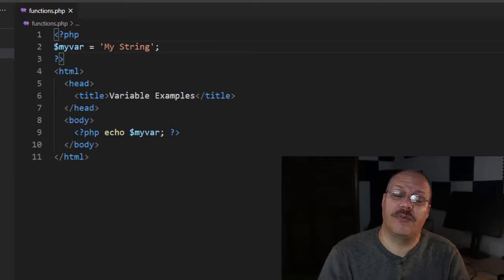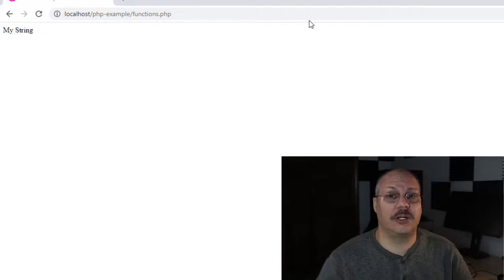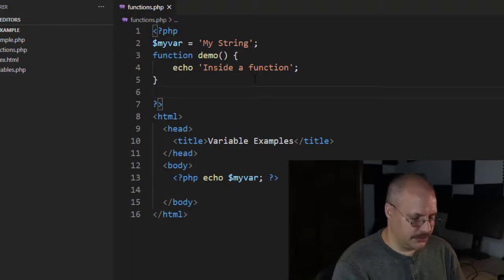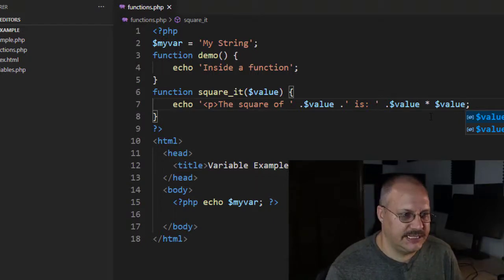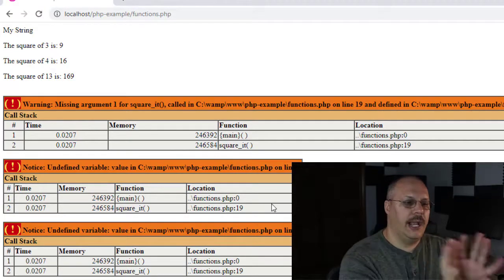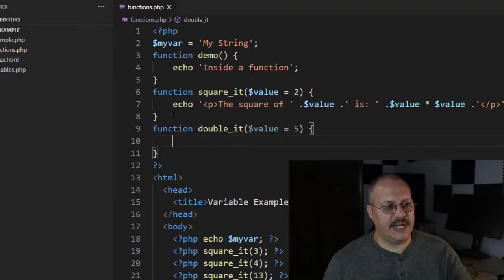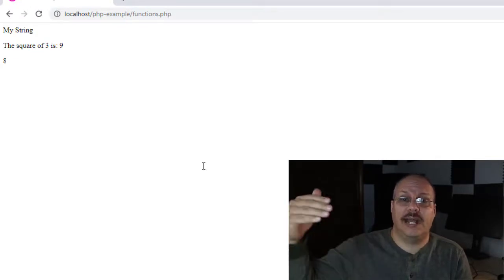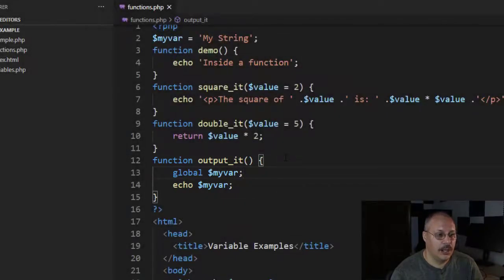Creating and Using Functions in PHP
In this video we look at how to create and use functions in PHP.
Additionally we look at allowing parameters and even creating and using default parameters for our functions in PHP.